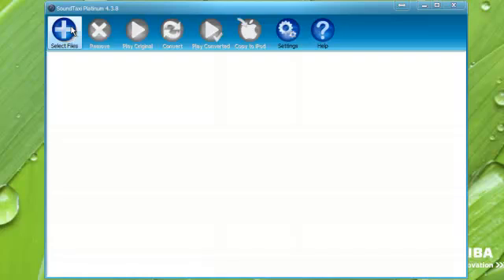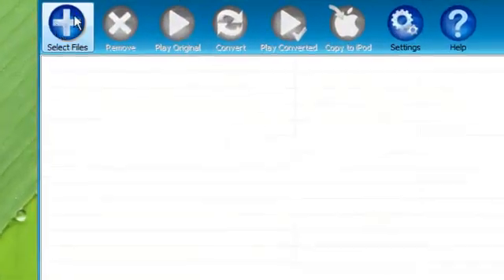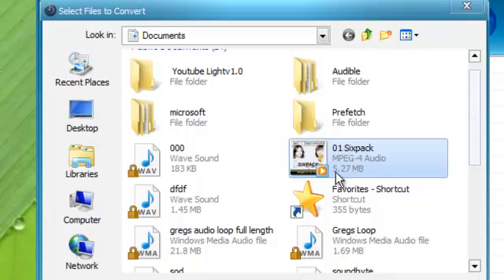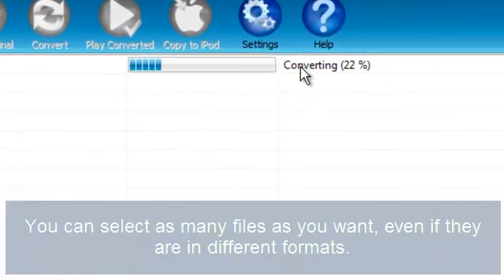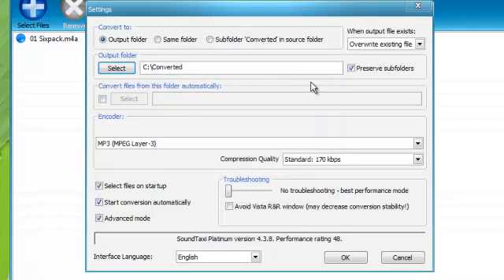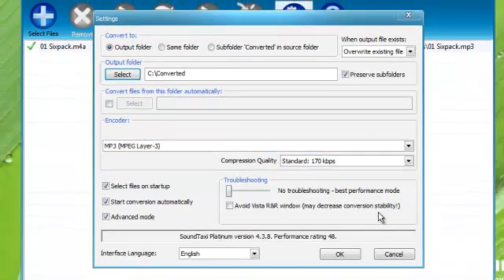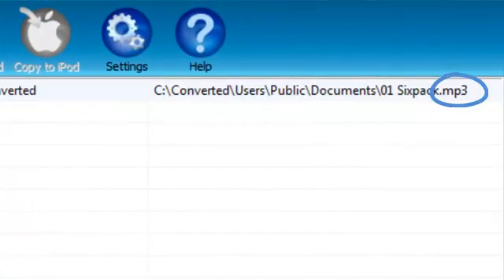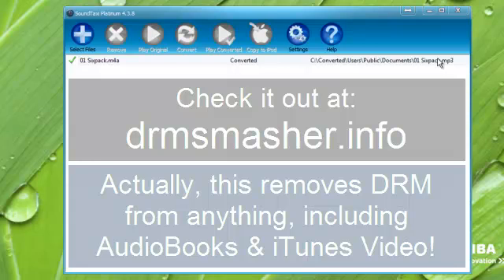Easy! Convert iTunes to MP3 - A Simple iTunes to MP3 Converter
Simple iTunes M4A to MP3 converter. Unlock all your DRM protected iTunes M4A files at a touch of button and finally be free of iTunes DRM protection by removing DRM from your M4A files.

A simple tutorial showing how to convert your DRM protected iTunes M4A files to MP3 (or any other format you choose) at the touch of a button.